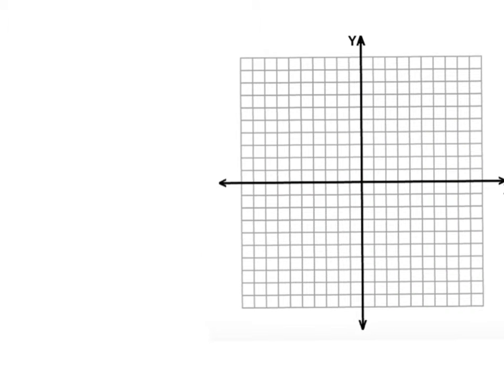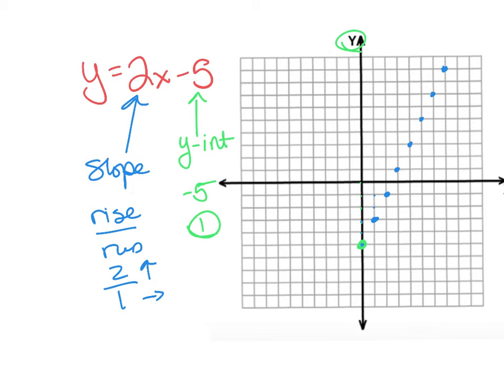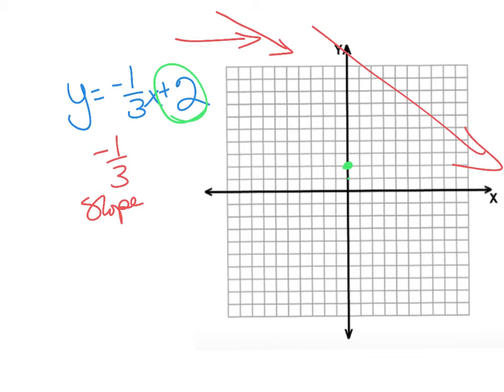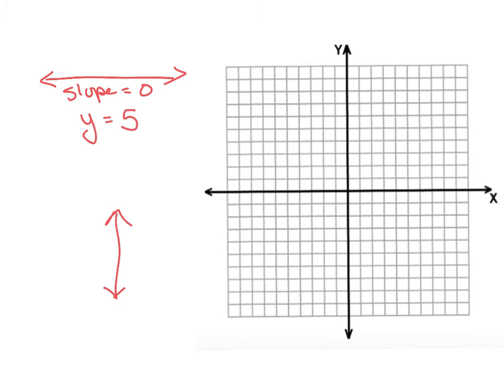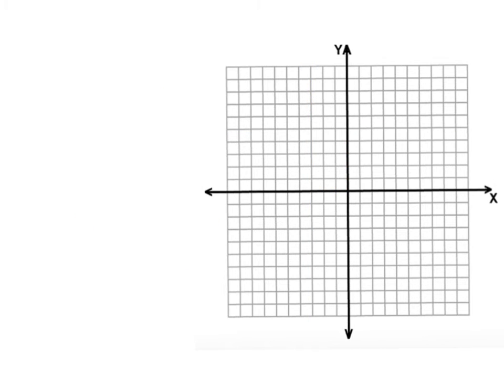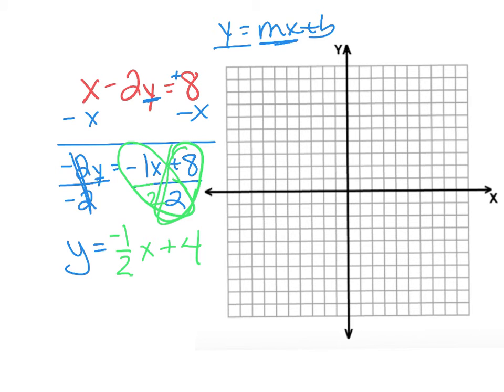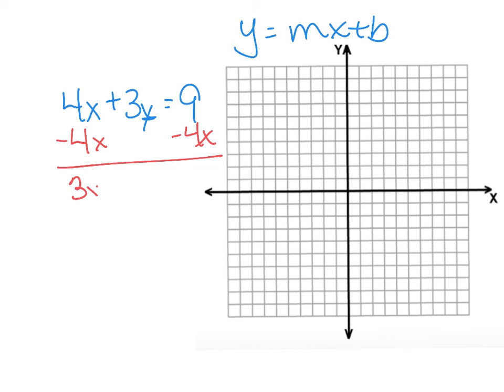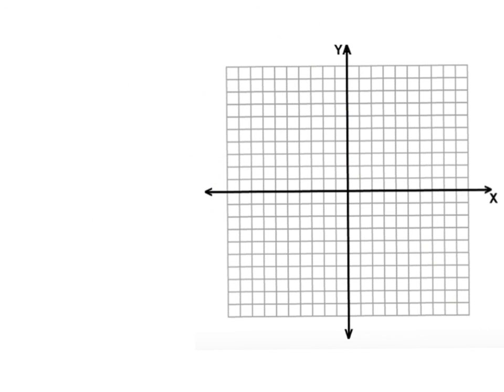More Graphing Linear Equations Practice